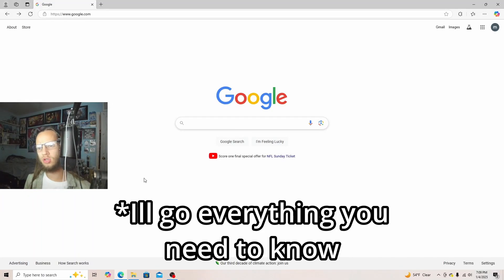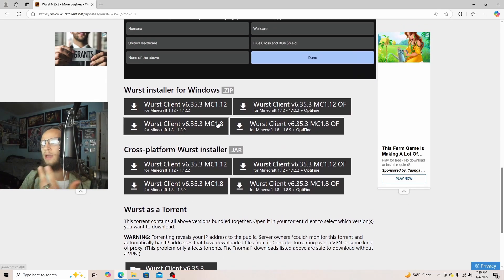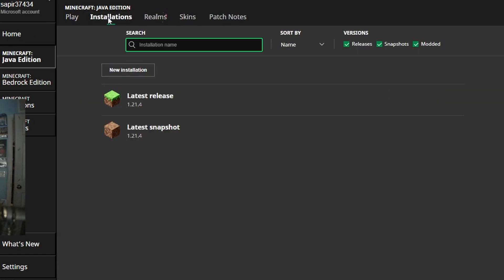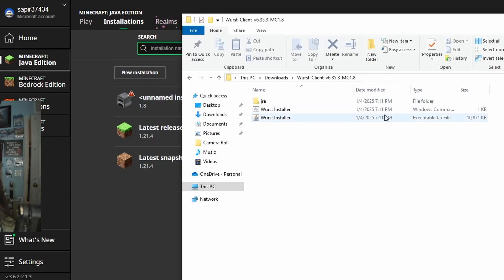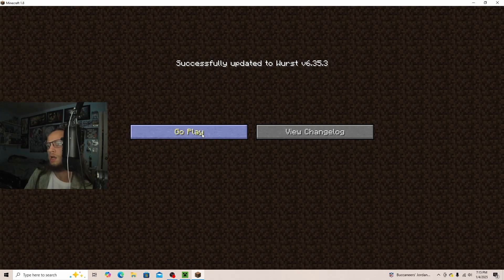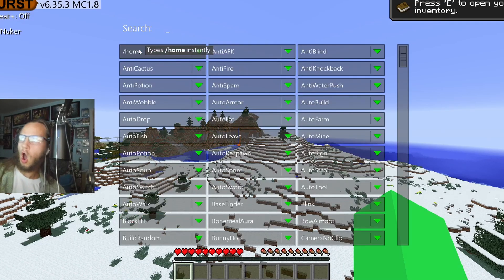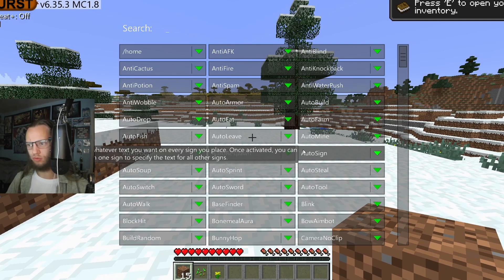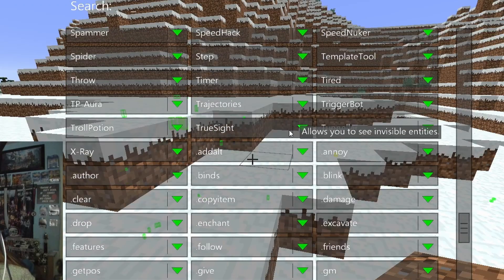WURST CLIENT 1.8 & 1.8.9 FOR MINECRAFT JAVA EDITION!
In this video is how to download wurst client 1.8 and wurst client 1.8.9. This is a very popular client that is also FREE!

In this video, I’ll go through:
✅ How to download and install Wurst Client 1.8 & 1.8.9
✅ Key features of Wurst Client 1.8 and 1.8.9

It’s strictly prohibited to use hacked clients like Meteor Minecraft on public servers or Realms without the owner’s permission. Always follow server rules. Use These Clients on Anarchy servers like 2b2t, 6b6t and 5b5t where they are %100 allowed